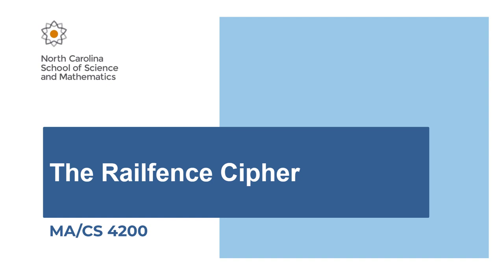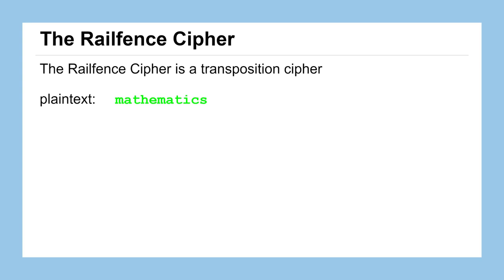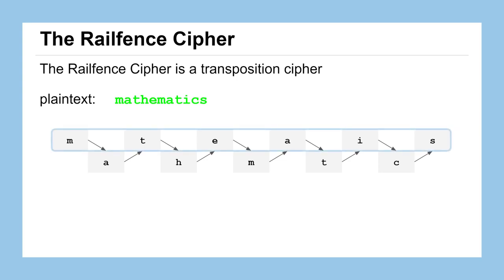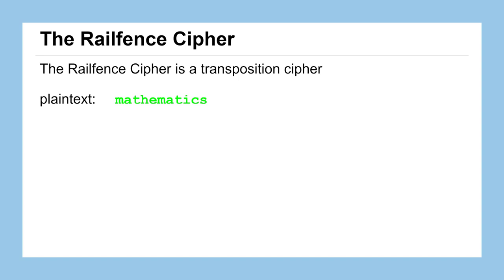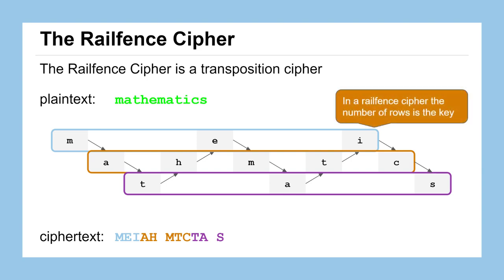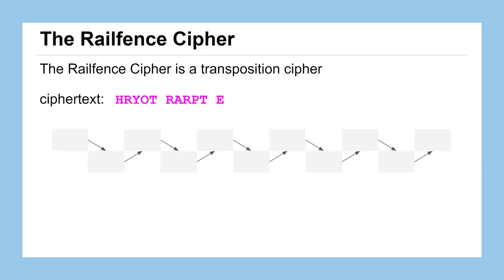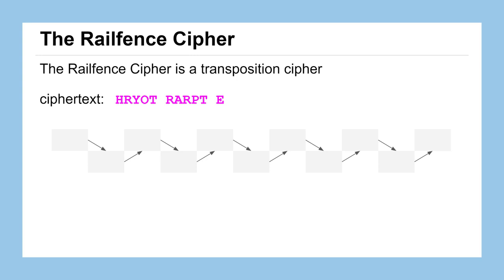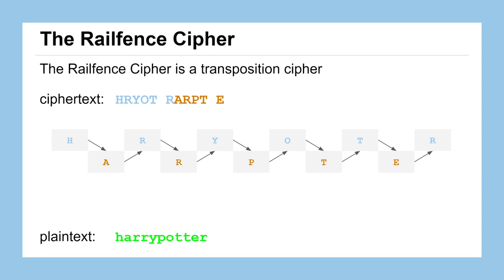Lesson 03a: The Railfence Cipher